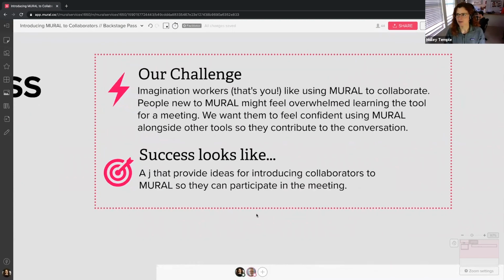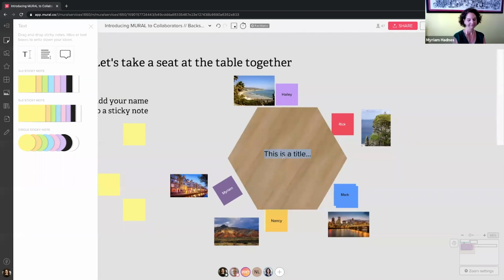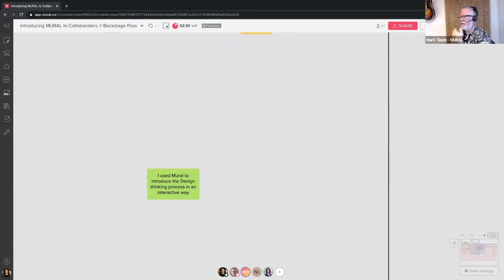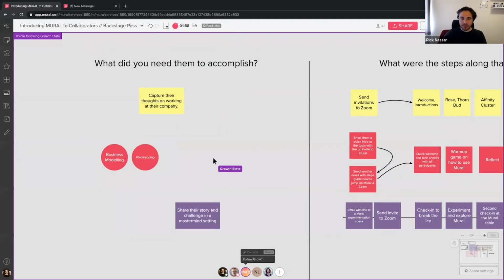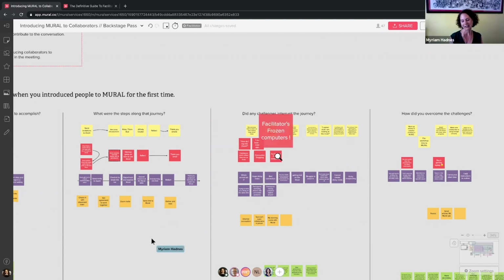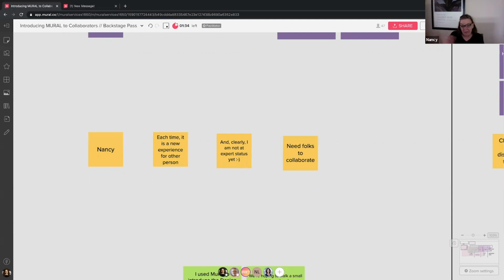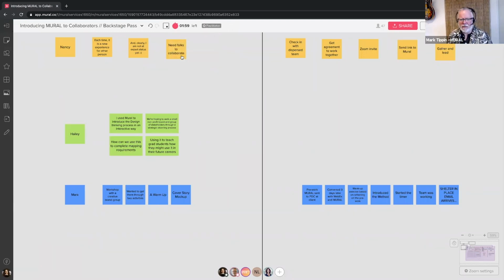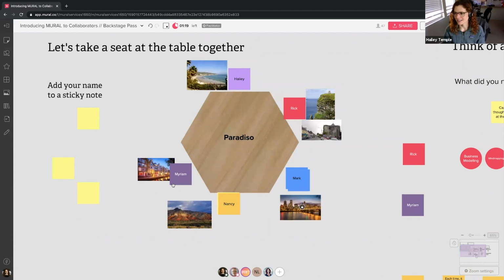Introducing MURAL to new collaborators | MURAL Backstage Pass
Have a meeting coming up and need your collaborators using MURAL? Get advice from new MURAL members and experts alike. Join Backstage Pass every Friday by registering

Watch how we use MURAL to facilitating meaningful discussions about online collaboration and facilitation.